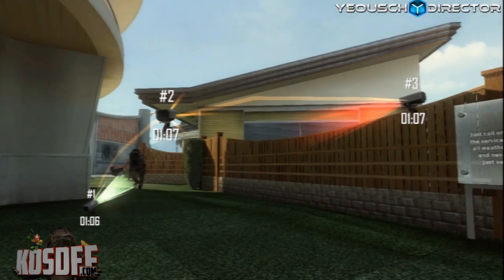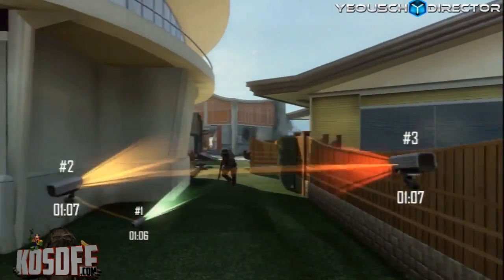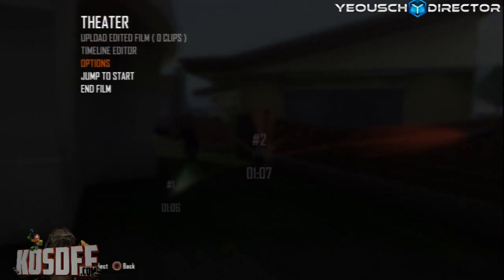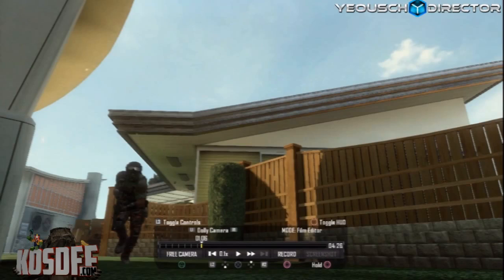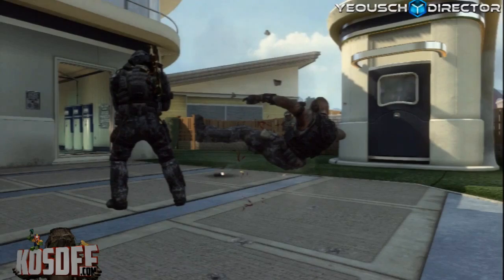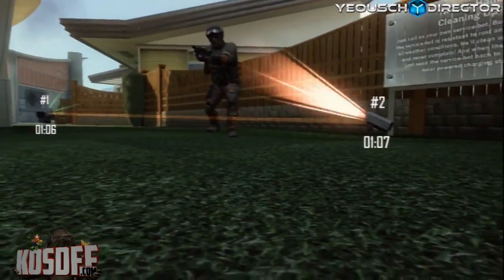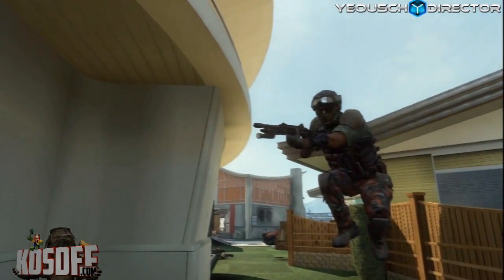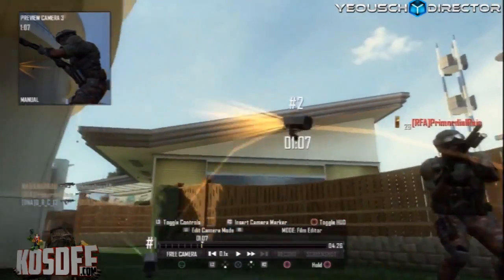Black Ops 2 "Theater Mode Tutorial" - Edit Camera Mode w/ Kosdff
Hey guys here's a quick 1 day edit I did using a clip I got from my good friend xPrimordialRain. More to come soon!

Heys guys, here's a quick tutorial on how to use Edit Camera Mode in Black Ops 2's Theater Mode to create really smooth and professional cinematics.